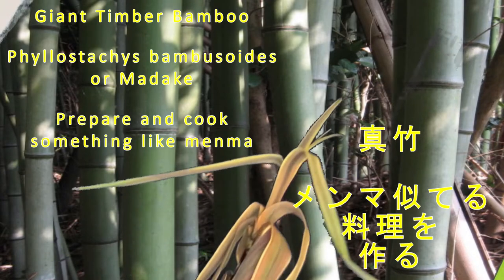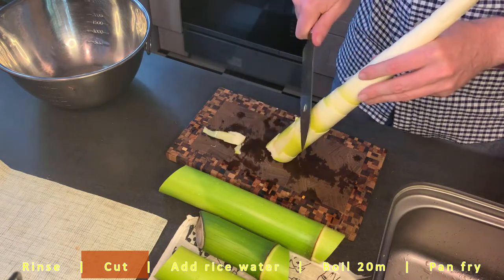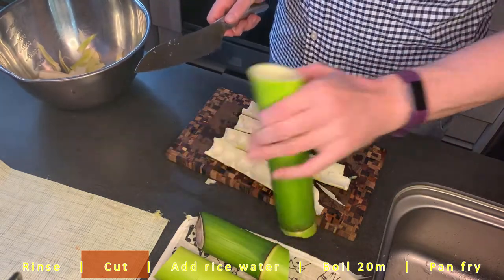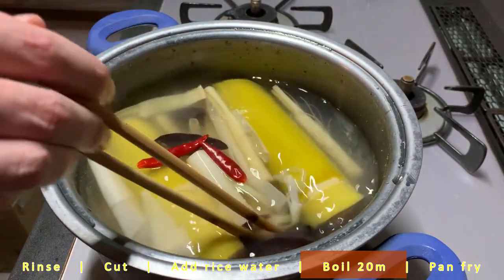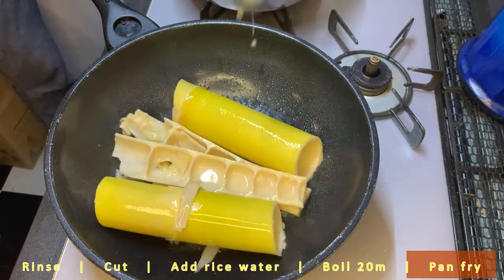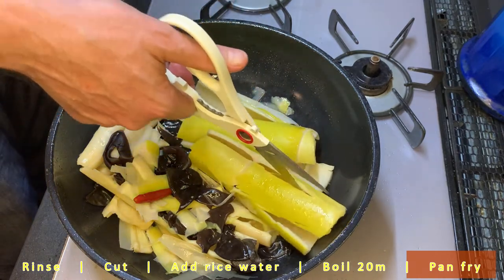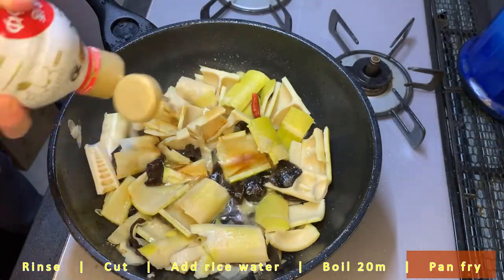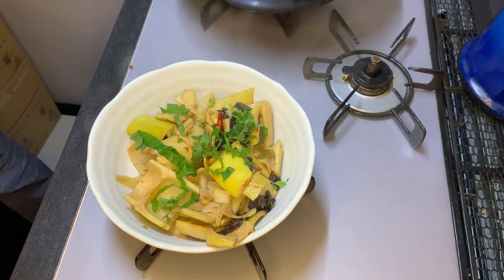Cooking menma with fresh Madake (timber bamboo)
Madake - Timber bamboo
Thanks to @kishindo2019 !!!
Phyllostachys bambusoides, Madake 真竹
Phyllostachys edulis, the mōsō bamboo モウソウチク（孟宗竹）

Madake is harvested from late May to mid-June, a little later than the season of Moso bamboo.
Lye has to be removed from the madake soon after it's harvested by boiling it hot water.
In fact, these bamboos are also mysterious plants, and they bloom once every 120 years and die all at once, and the bamboos all over Japan are almost genetically identical clones. Japan has a culture of picking and eating everything they can get their hands on.

Menma (Seasoned Bamboo Shoots)
Ingredients and directions:

Cut up fresh bamboo shoots
Cover with some dashi or rice water
Stick in some mushrooms and chili pepper
Boil for 20m

Pan fry in sesame oil
1 shot of shoyu
1 splash of sake or white wine
1 dash of brown sugar
1 little bit of salt